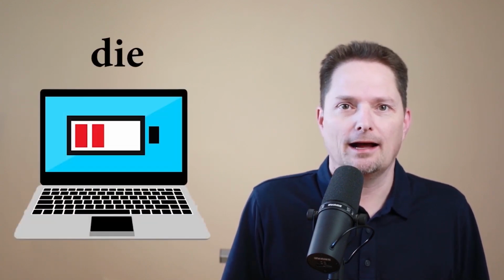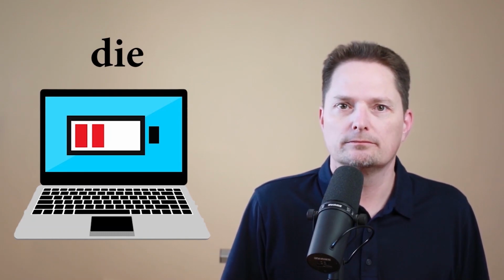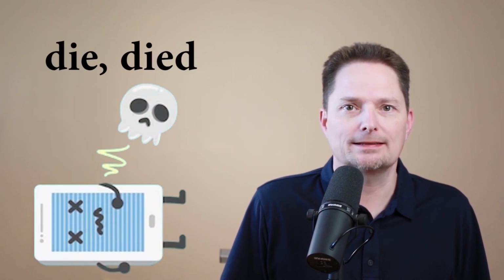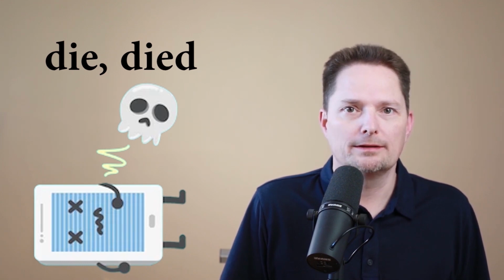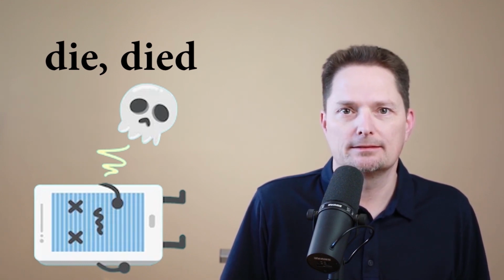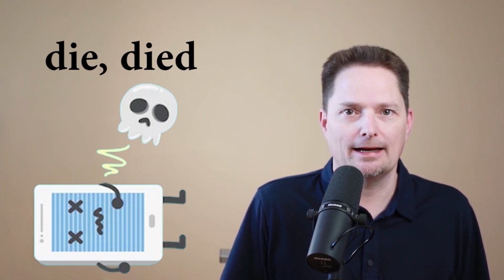CONFUSING VOCABULARY/REAL-LIFE AMERICAN ENGLISH / die, died, death, deadbeat, deadlocked